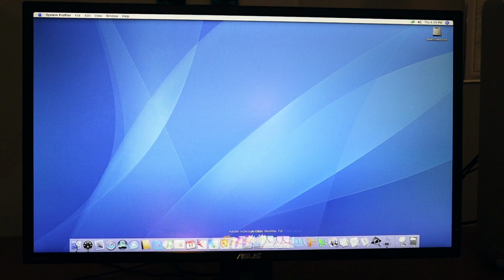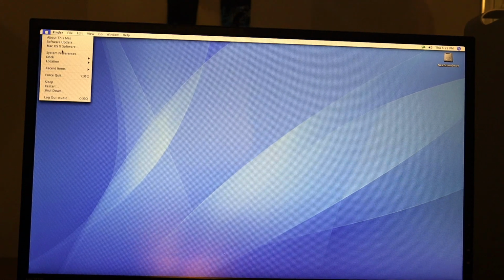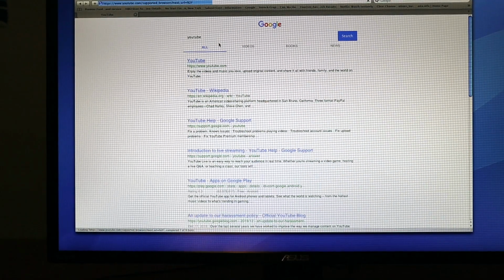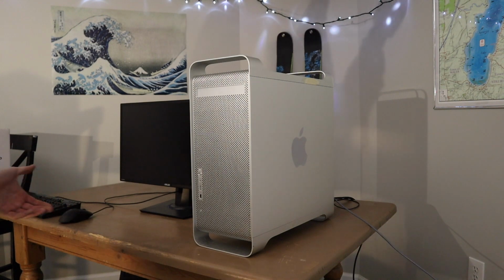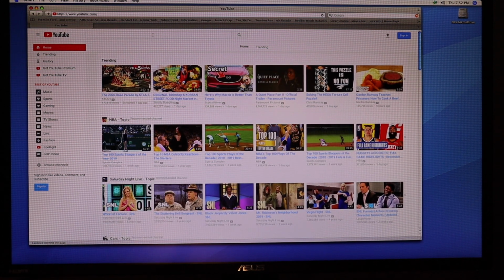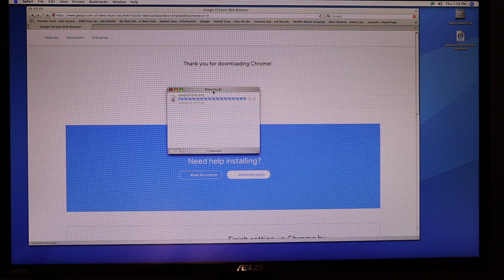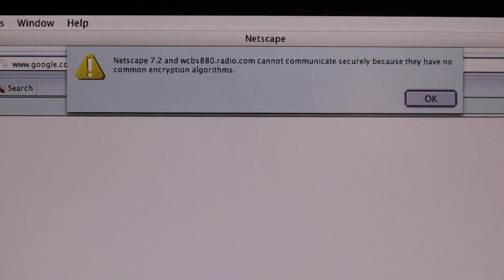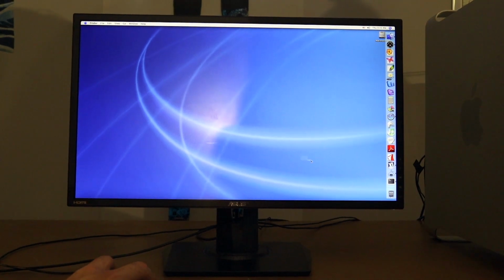Using a Power Mac G5 in 2021 mac pro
How does a power mac G5 hold up in 2020.